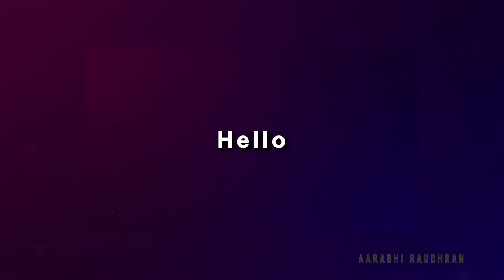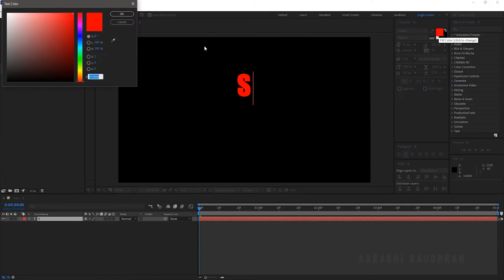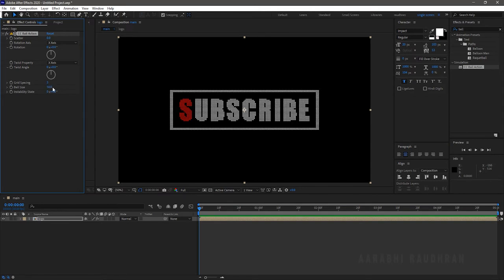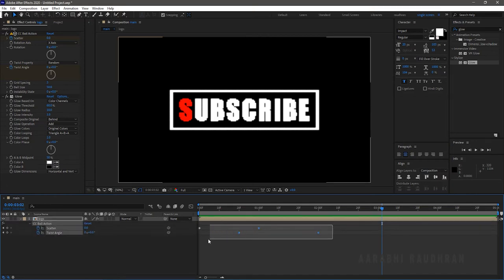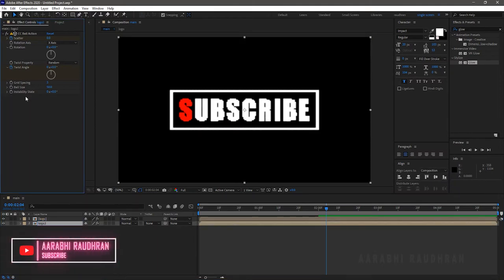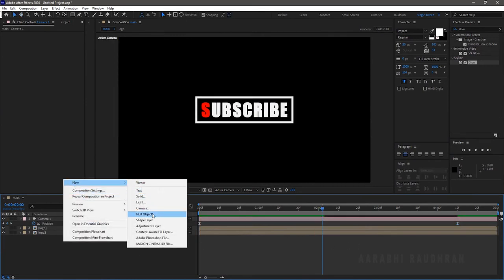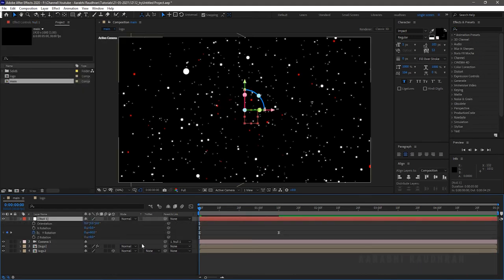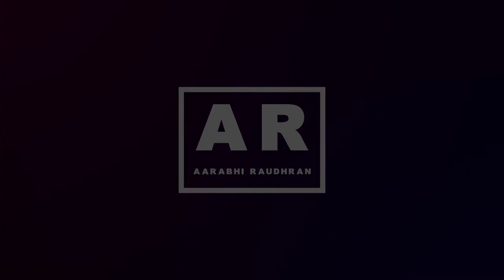SEAMLESS TITLE ANIMATION | AFTEREFFECTS TUTORIAL | BALL ACTION EFFECT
I am Raudhran. This is an adobe after effects tutorial. In this video i share how i created this Easy Simple Seamless Ball action title animation. this is a motion graphics tutorial. I am not using any plugins to create this animation. This method is 100% after effects. Not some big effects have been used. Really simple and easy to make.

| stock image and video file sites |

pc build

I am Aarabhi Raudhran, an Editor, a Cinematographer, Motion Graphics Designer. I Love to Work in After Effects, Photoshop and Premiere Pro. So here I am sharing my way of making content. Either it's title animation or photo edit or video edit. So this channel is all about using the Softwares AFTER EFFECTS, PREMIERE PRO, PHOTOSHOP.. and handling Camera.

Comment down, I'll reply to every comment